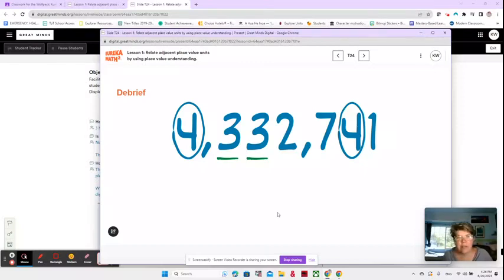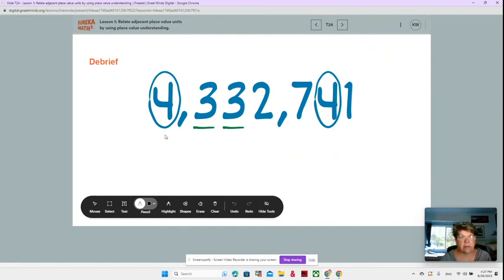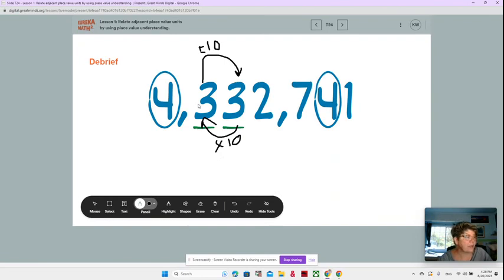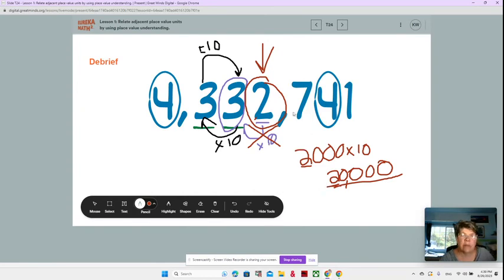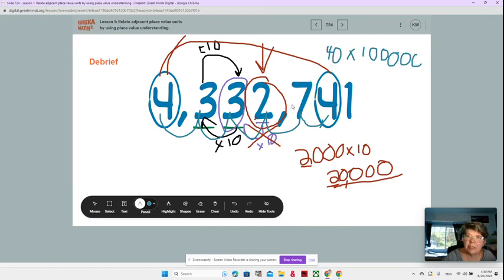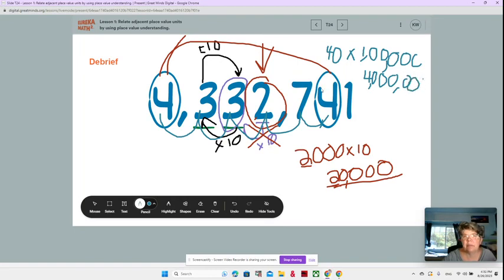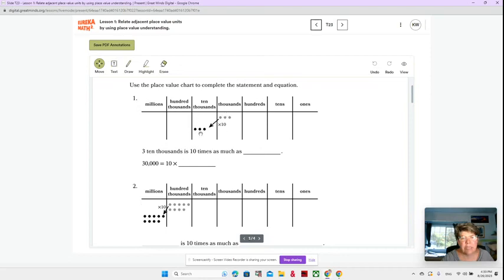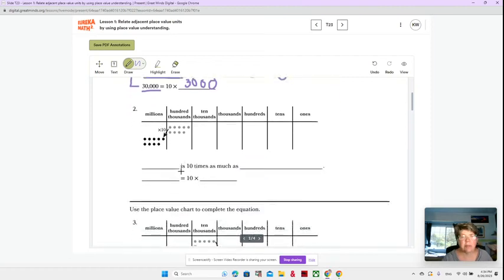Module 1, Lesson 1, video 3 Eureka Math Squared, Grade 5,